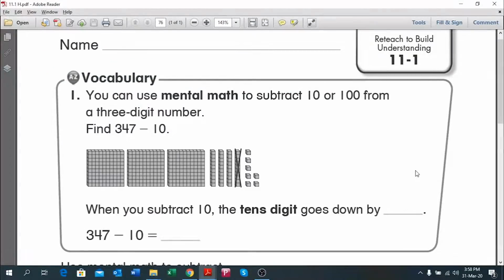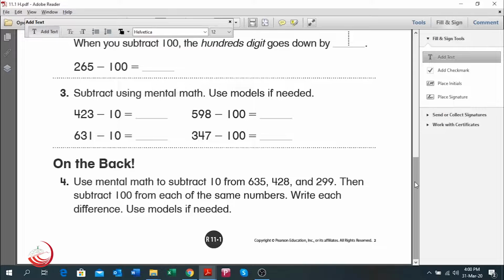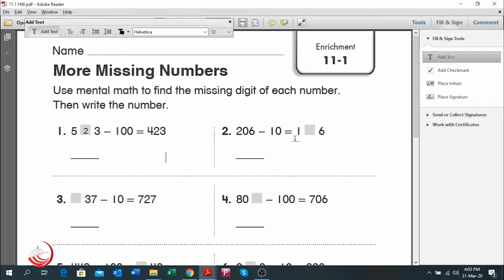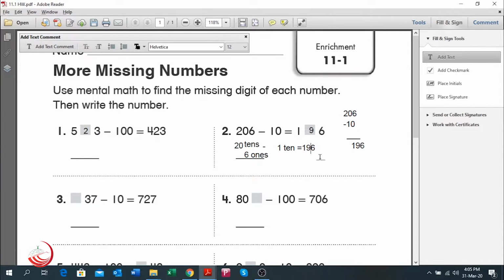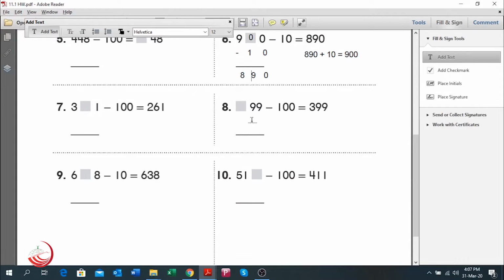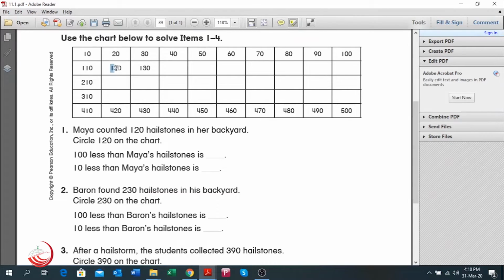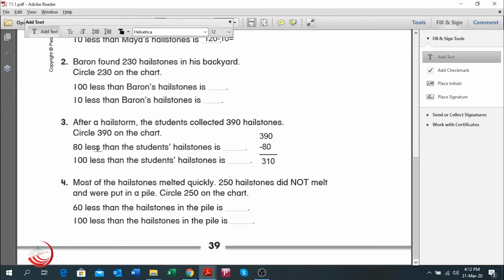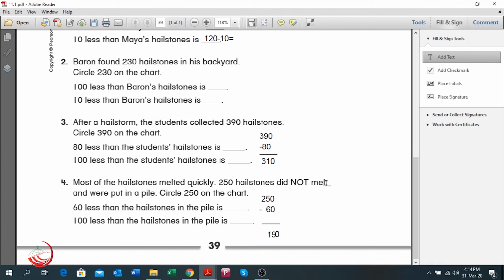Grade 2.2 Math (2 April 2020)